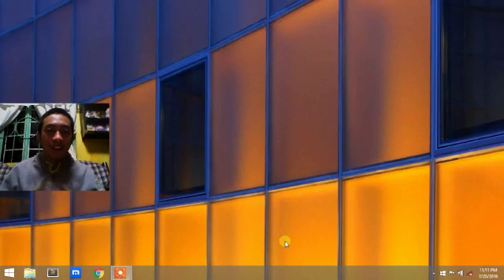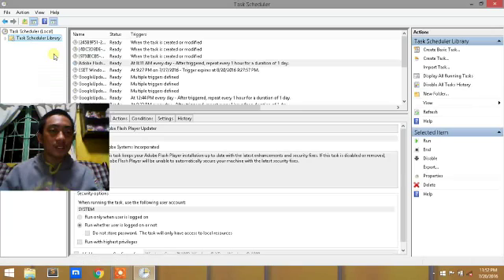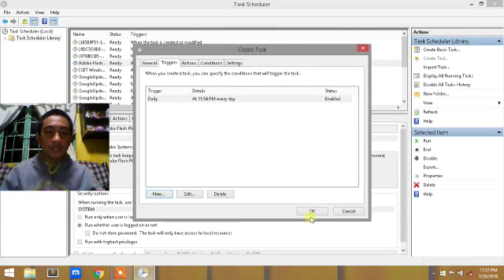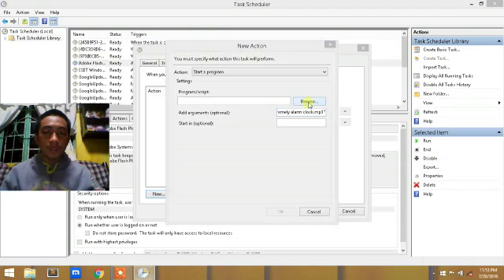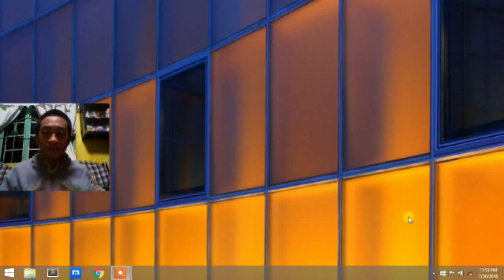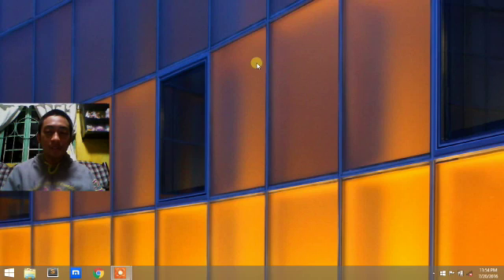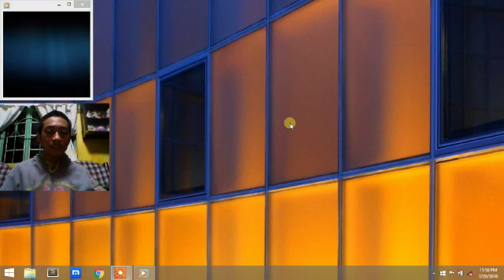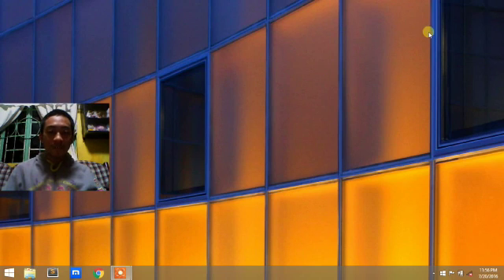How To Make Your PC/LAPTOP An Alarm Clock